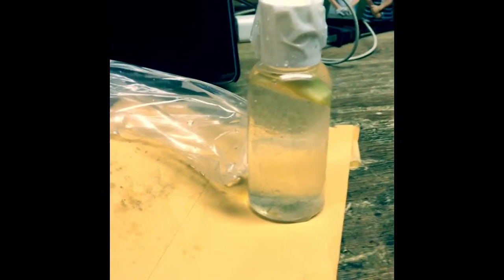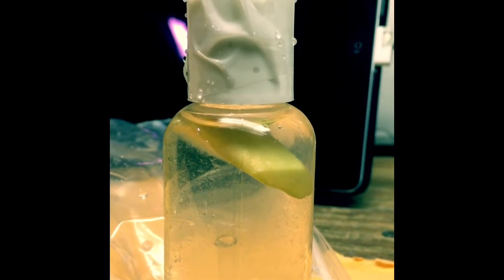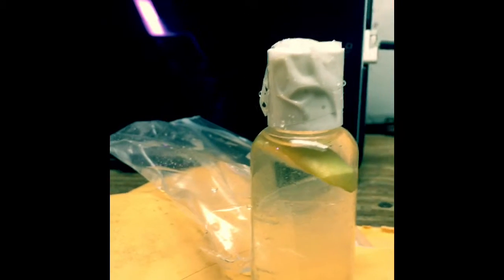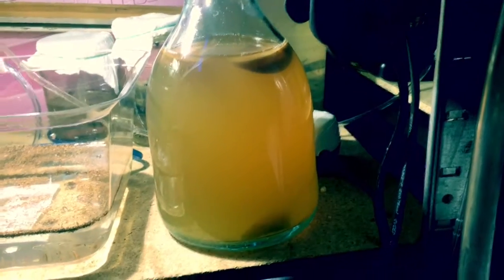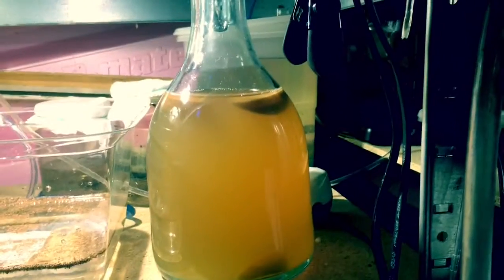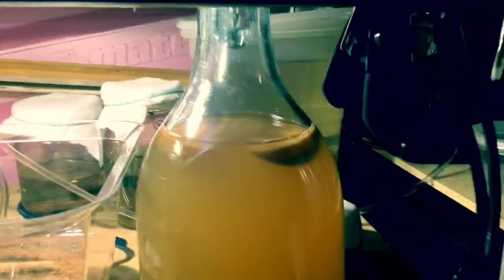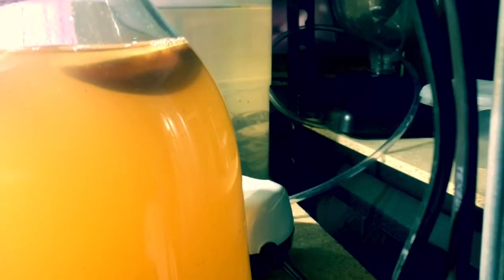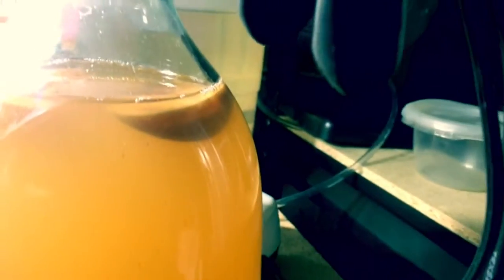Live Food Culture For Fish Vinegar Eels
Vinegar eels starter culture